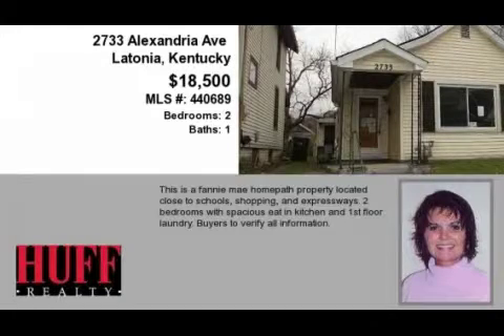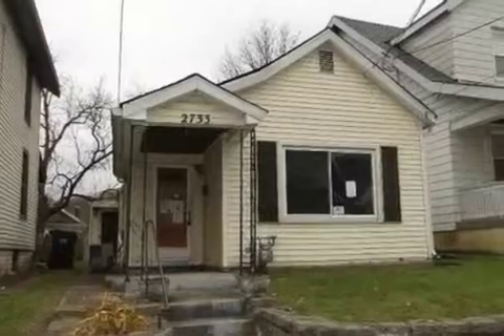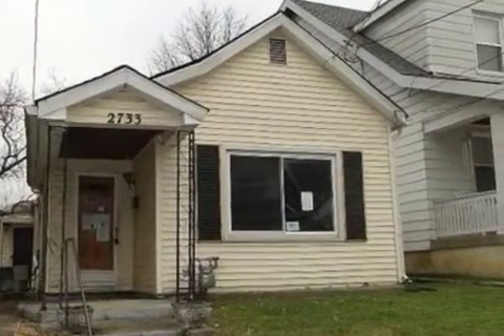Real estate for sale in Latonia Kentucky - MLS# 440689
2733 Alexandria Ave
Latonia Kentucky 41015
MLS# 440689

This Is A Fannie Mae Homepath Property Located Close To Schools Shopping And Expressways. 2 Bedrooms With Spacious Eat In Kitchen And 1st Floor Laundry. Buyers To Verify All Information.